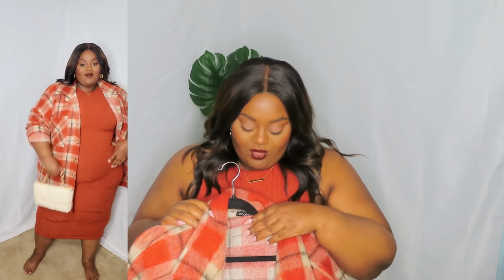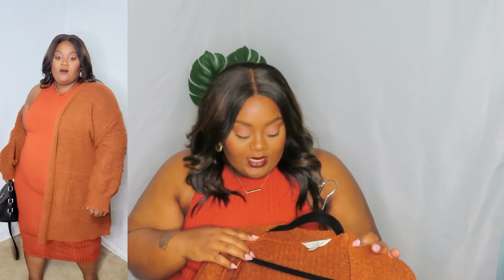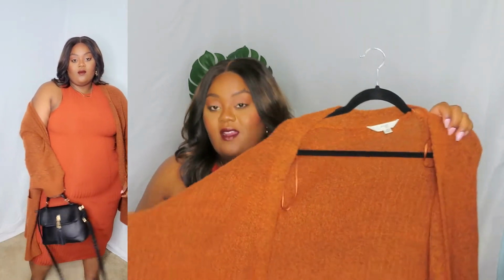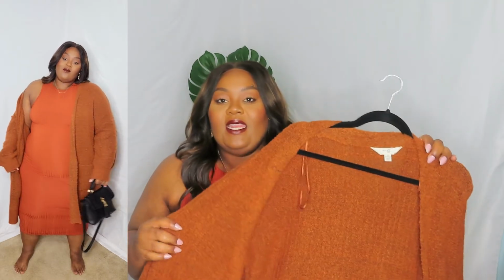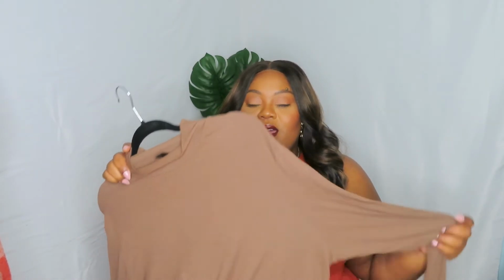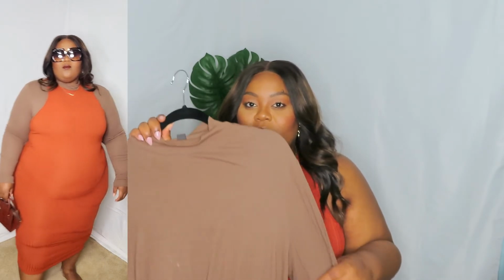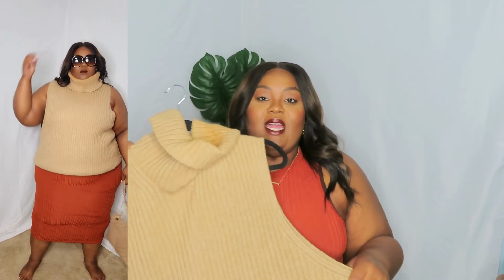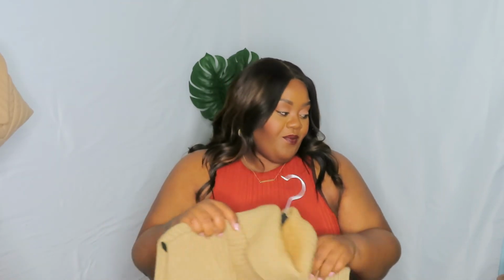Fashion Fridays-1 dress=4 looks 1-Plus Size Fashion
Save Money
Honey

Camera
(vlogging camera)

Video editor
Filmore X

glindadotson
Hair company Instagram- @theglamhousecollection